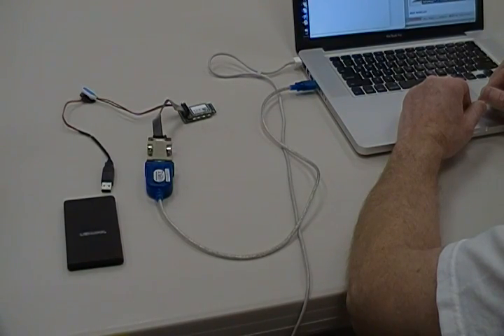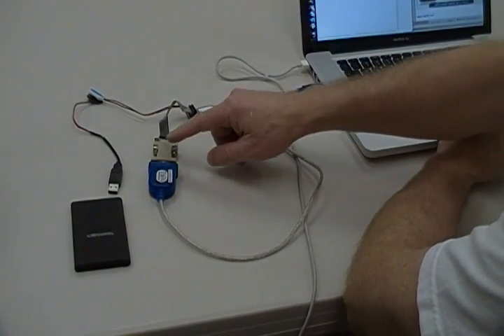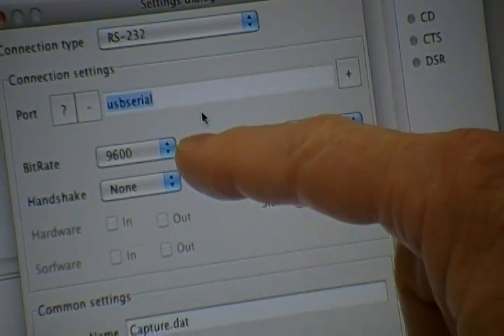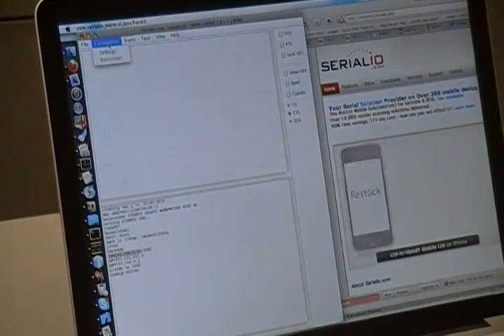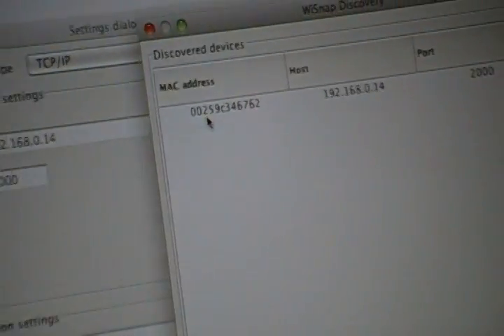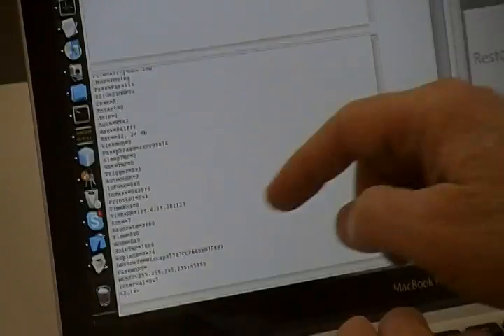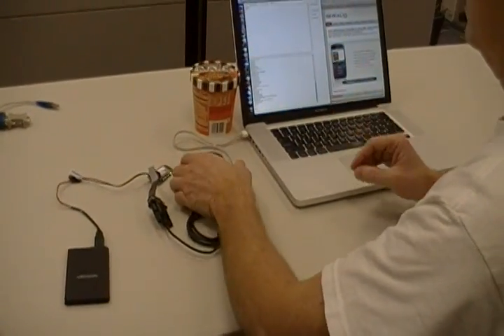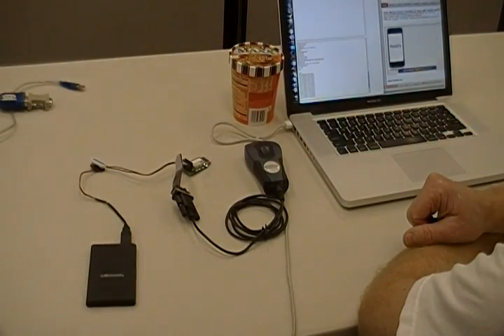WiSnap WiFi RS232 Serial Adapter with OSX and JavaTerm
Here is a step by step example of how to use a Mac Book Pro and USB to RS-232 serial adapter to confirm WiSnap Wi-Fi RS232 serial adapter settings and test serial data transfer over WiFi WLAN from a LaserChamp II mobile laser barcode scanner.
For more details on how to wirelessly connect to your legacy and other RS232 devices, and for JavaTerm program and WiSnap information contact Serialio.com.